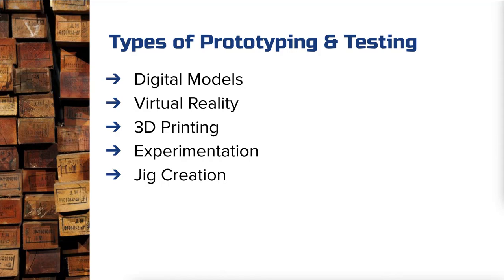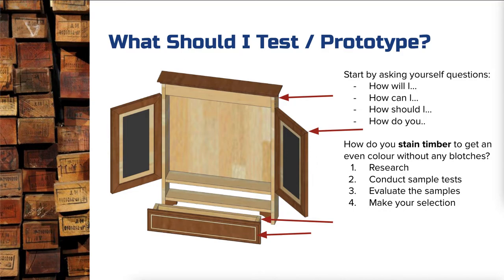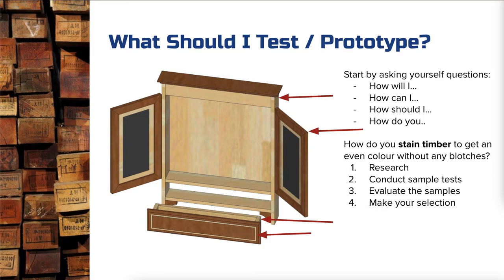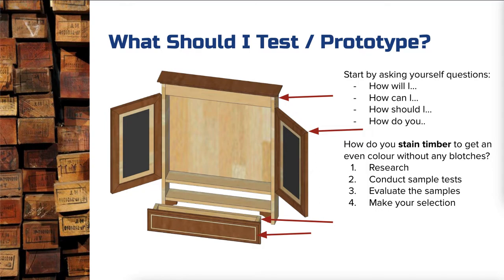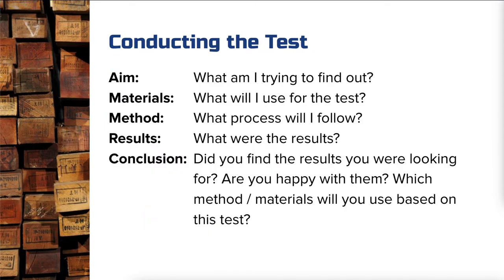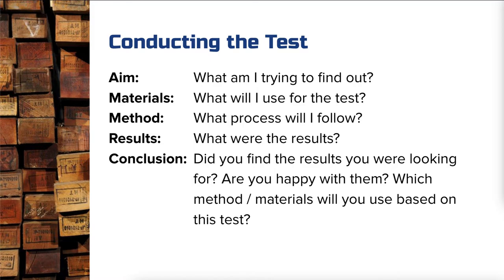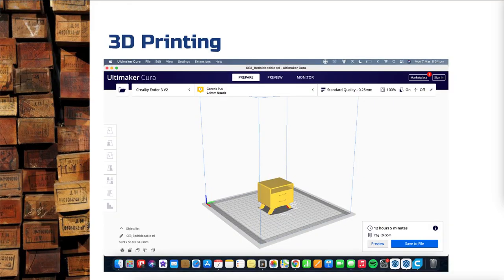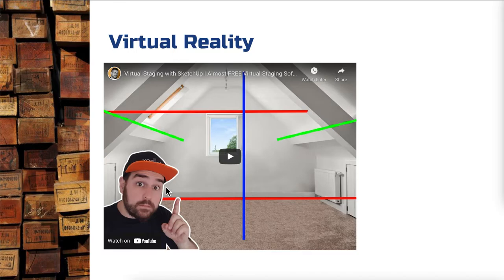Prototyping, Modelling & Testing